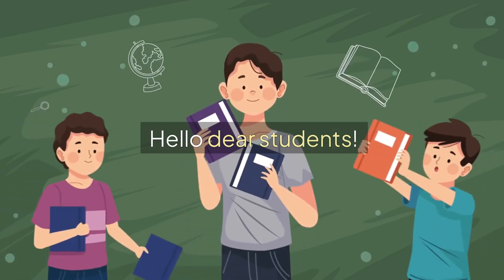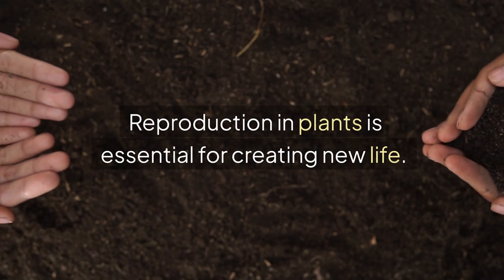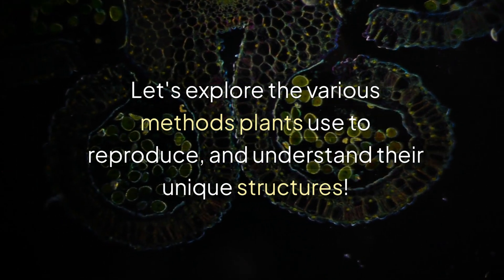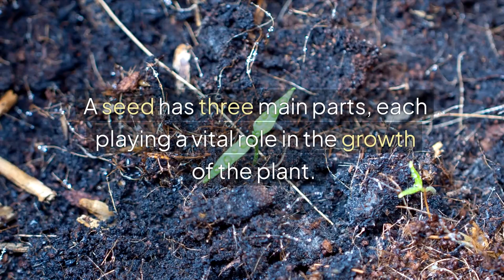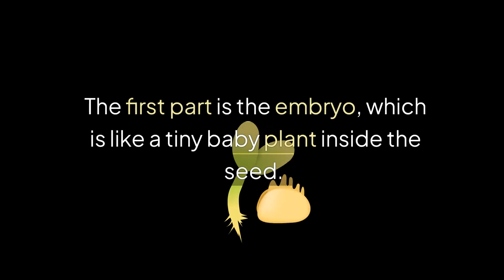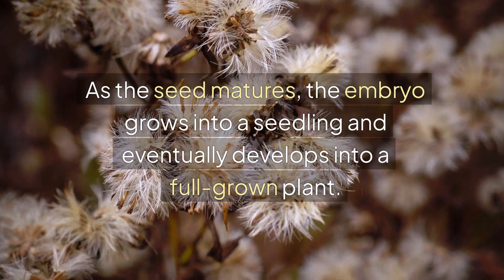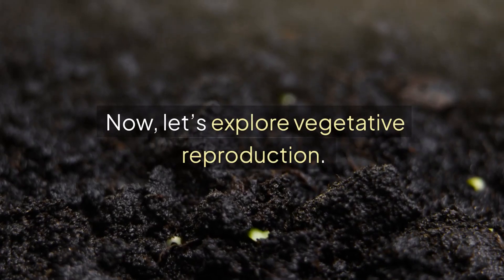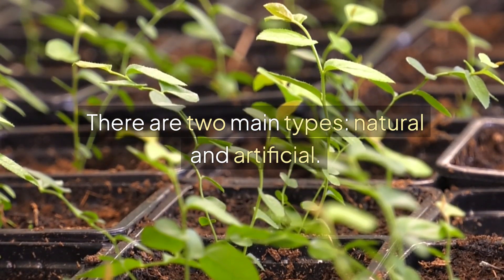Class 5 | Reproduction In Plants | Science Olympiad | CREST Olympiads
This video is designed for Class 5 students to explore the topic of reproduction in plants. Learn about the different methods plants use to reproduce, including sexual reproduction through flowers and asexual reproduction through roots, stems, and leaves. This video is a perfect resource for students preparing for Science Olympiad exams or class tests.

Now, here’s a question for you to think about:
What part of a seed provides nutrients for the growing embryo?
Take a moment to ponder and share your answer in the comments!